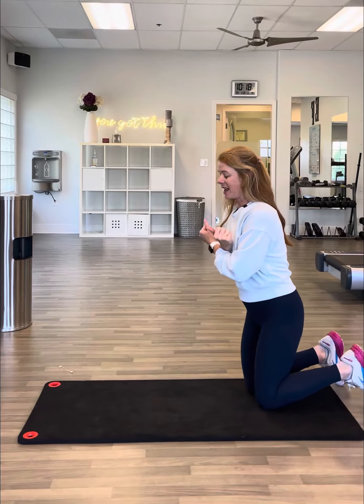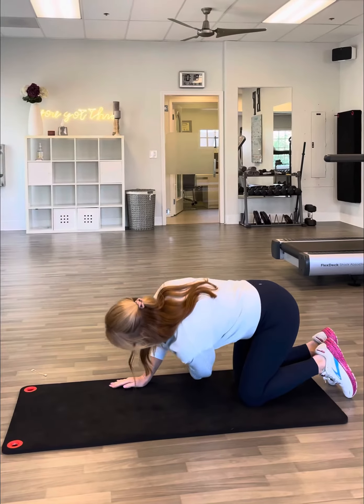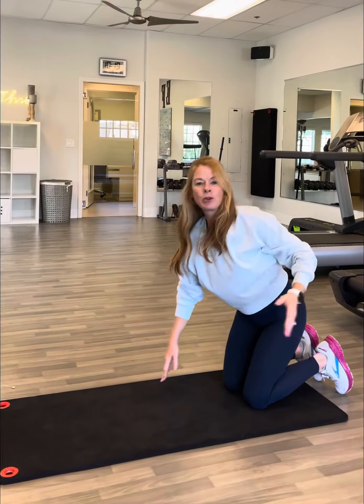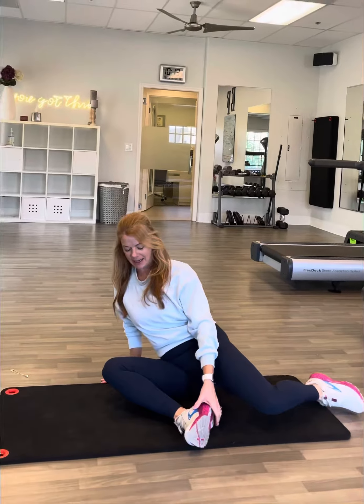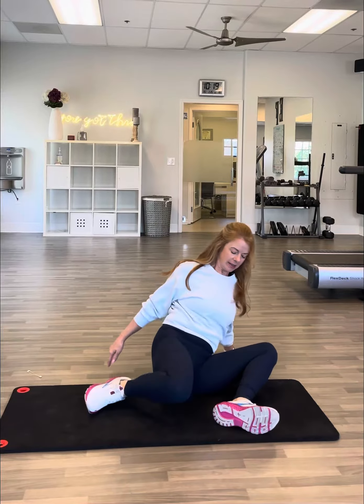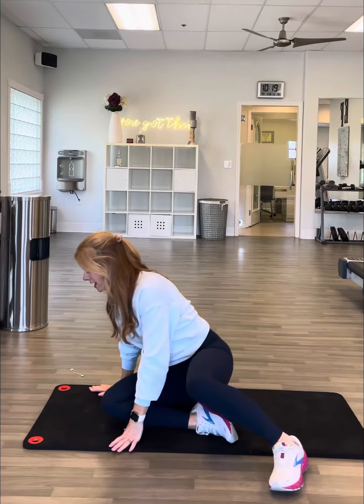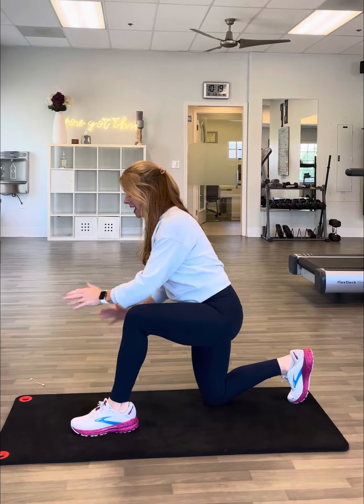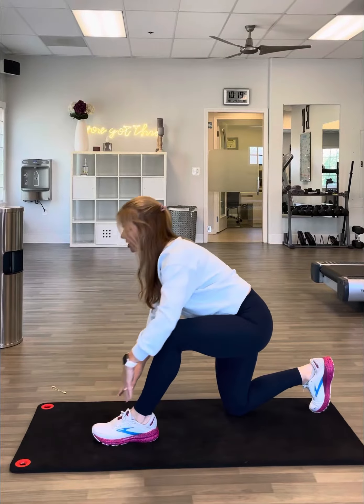Personal PT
3 of my favorite stretches to feel better! Upper back, thoracic thread through, 90/90, and deep lunge.